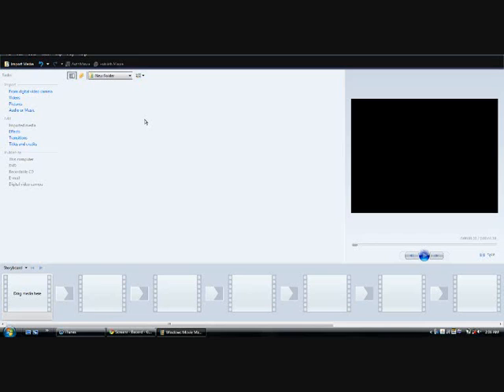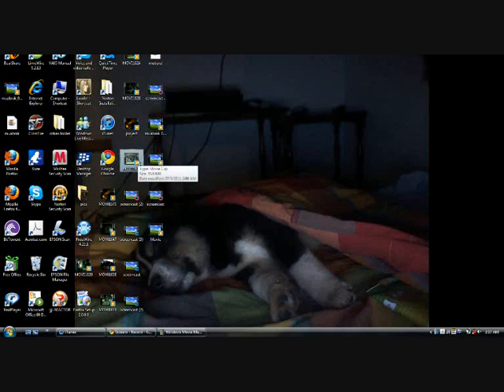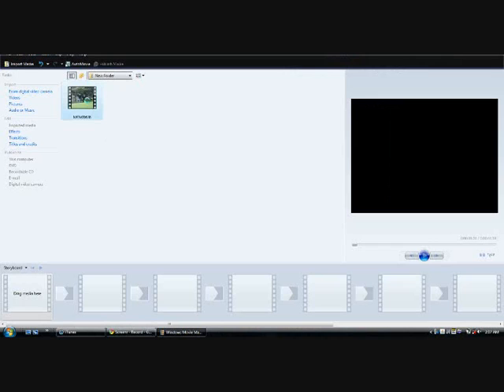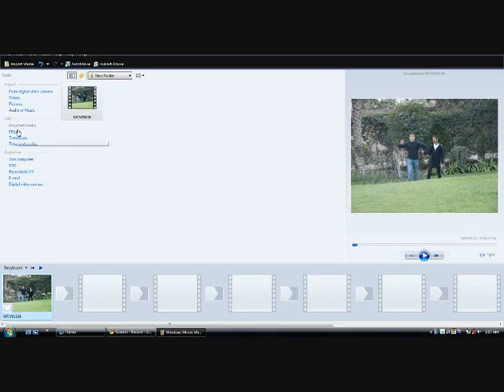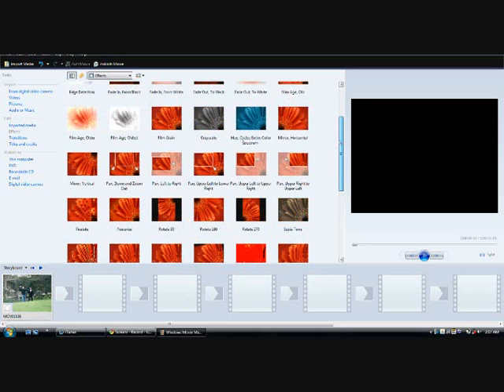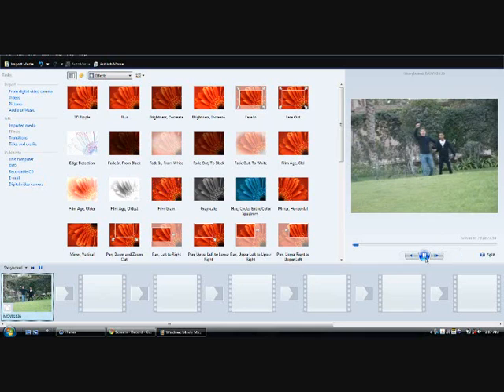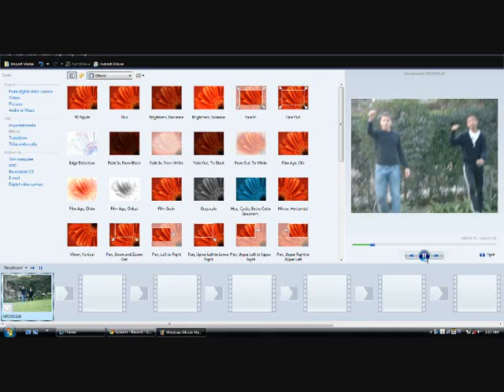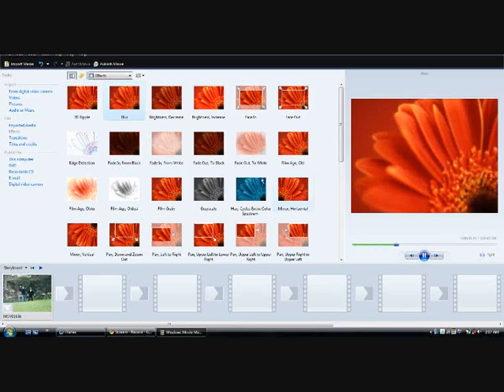How to add effecs using windows movie maker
In this lesson i will show you how to add effects to a clip using windows movie maker